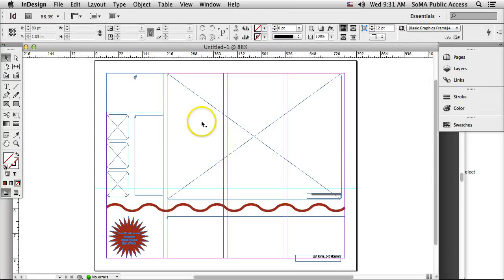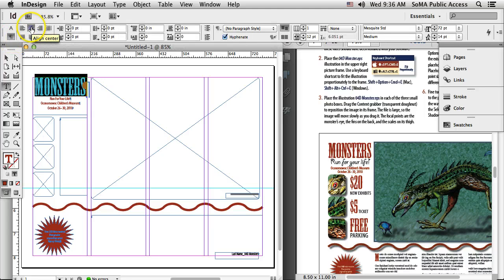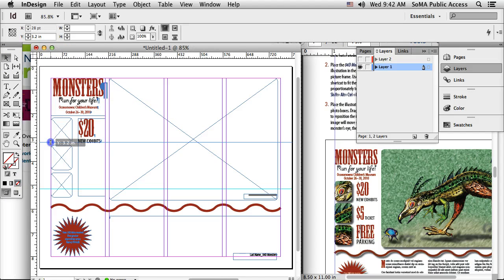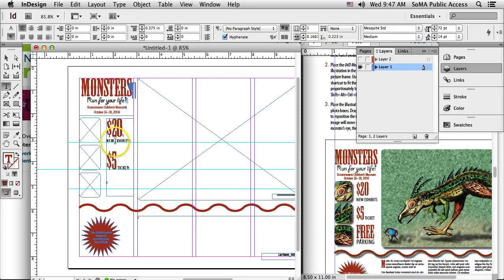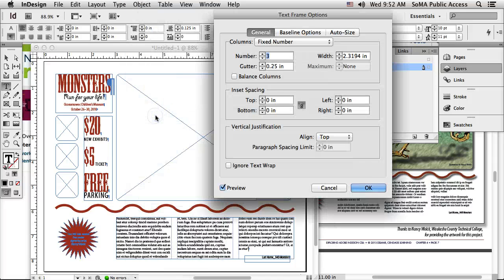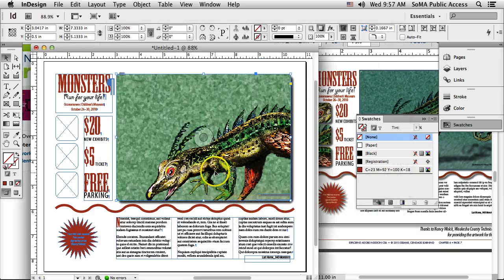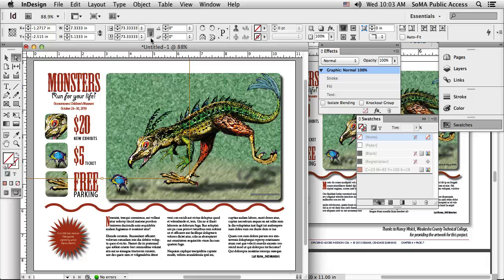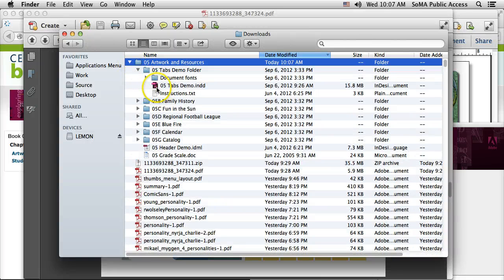GDP 111 September 19,2012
Monster demo.